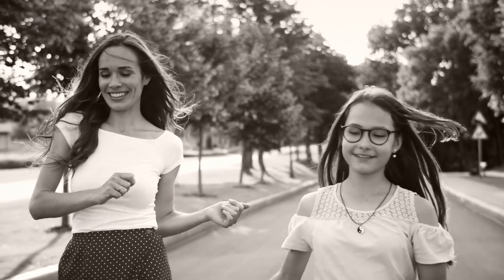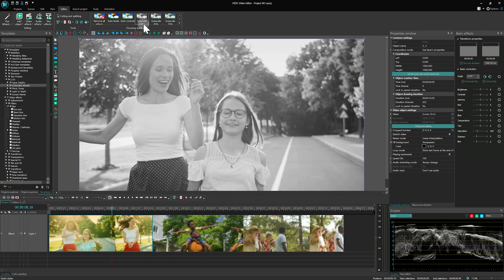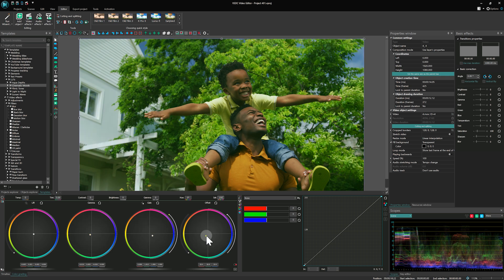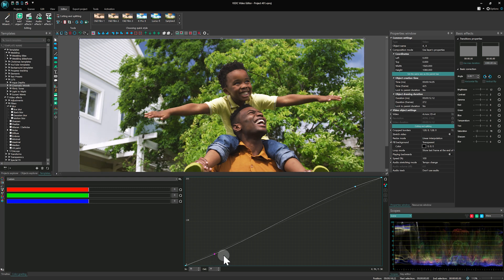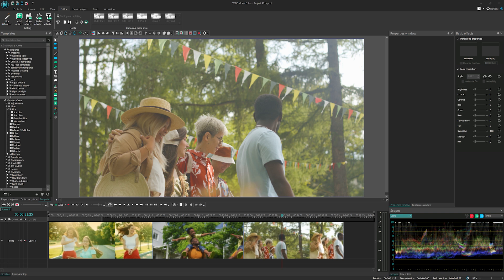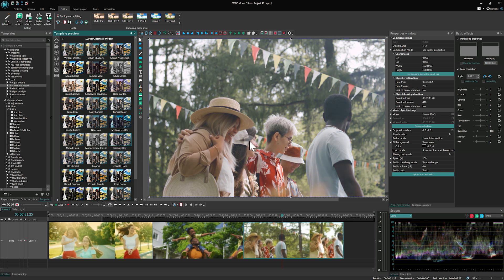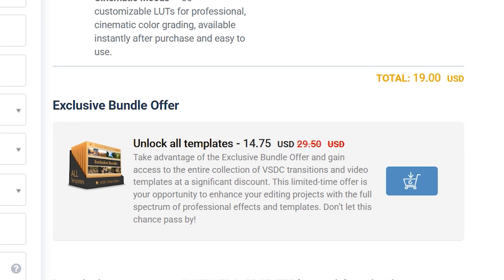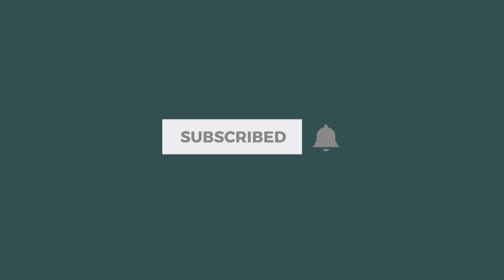How to Correct Color in VSDC: Guide to Color Correction & Grading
In this tutorial you’ll learn how to correct color in VSDC using the main VSDC color correction and color grading tools.

Discover how to adjust brightness, contrast and more like a pro and explore variants for quick results!

00:20 Quick Styles
01:05 Color Grading Panel
02:38 LUT Templates

If you’re looking to take your edits to the next level, check out our ⚡EXCLUSIVE BUNDLE OFFER that contains not only LUTs, but transitions, text effects, and much more!